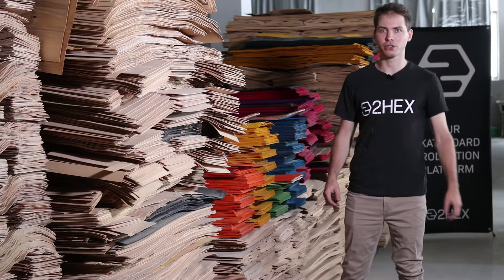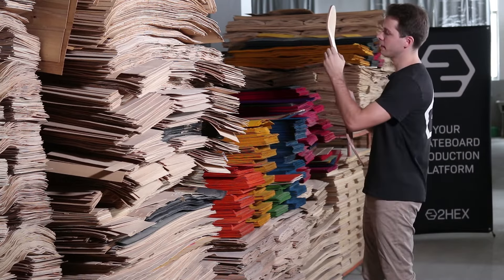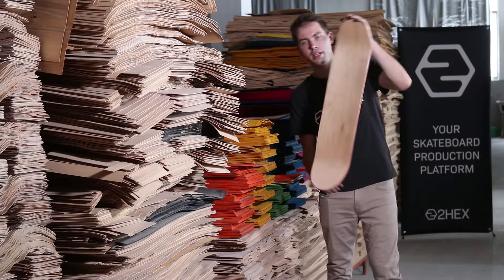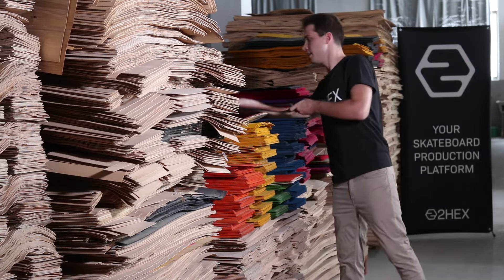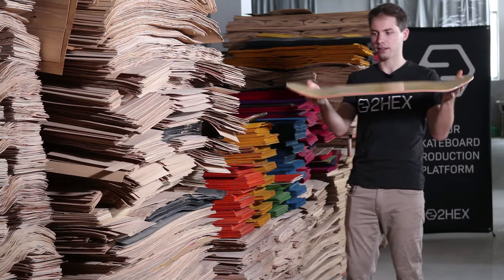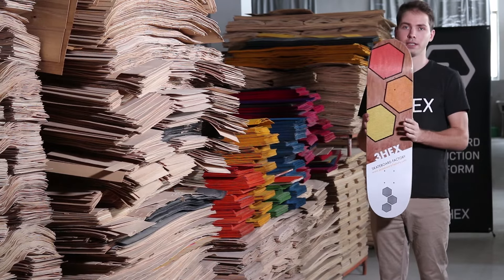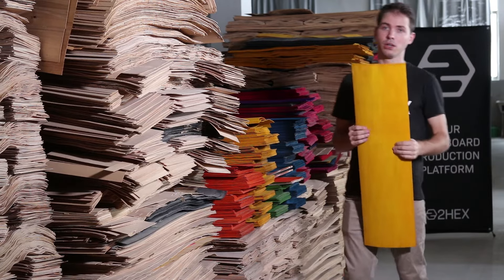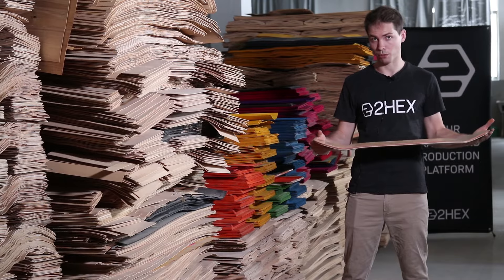2HEX Skateboard Manufacturer's Deck Introduction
2HEX is a skateboard manufacturer platform selling custom skateboards to USA, Europe and Australia. In this video 2hex introduces its skateboard decks and gives you an insight view of a skateboard factory's veneer warehouse.